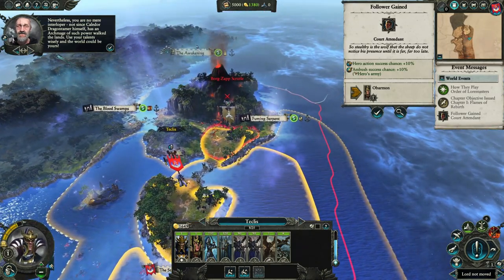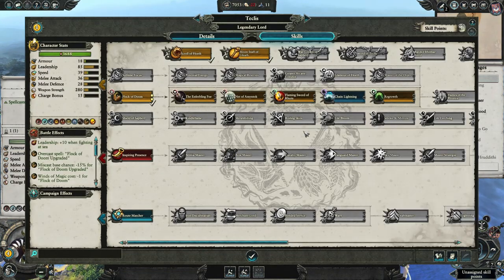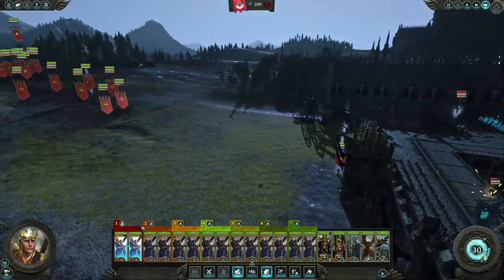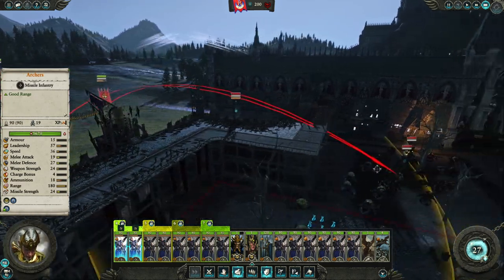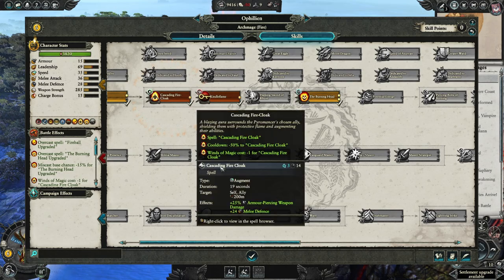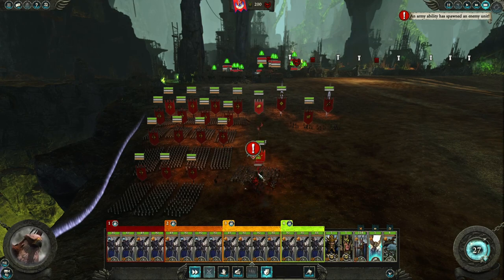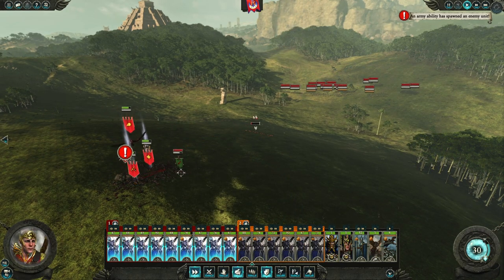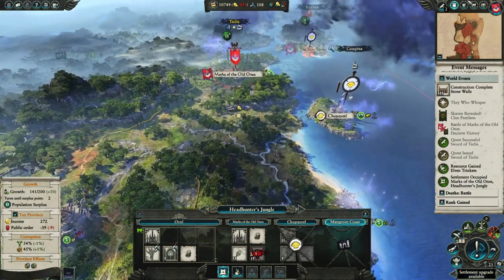How to Win as TECLIS in 2021 - Early Game Start Guide - Legendary - Total War Warhammer 2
A Warhammer II early game campaign strategy tutorial on how to succeed with Teclis and the Order of Loremasters (High Elves). Featuring gameplay tips and tricks to kill off the Awakened (Luthor Harkon, Vampire Coast) and the Blessed Dread (Lokhir Fellheart, Dark Elves), as well as cripple Clan Pestilens (Lord Skrolk, Skaven) within 20 turns. Including battle strategy, army recruitment and how to take the Awakening early.